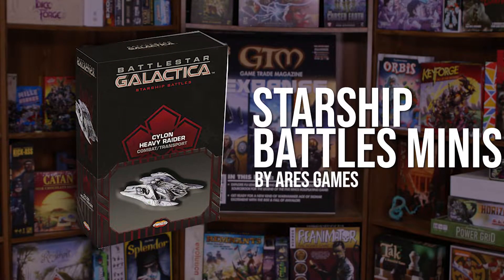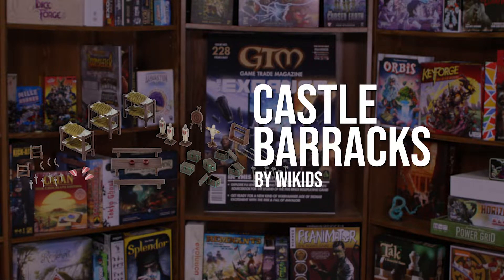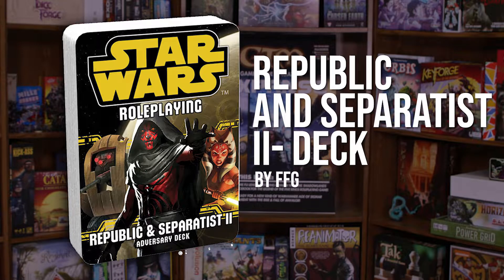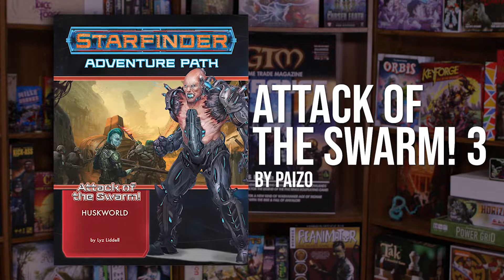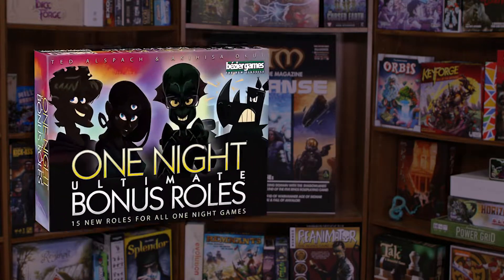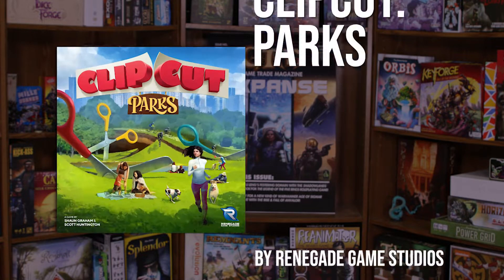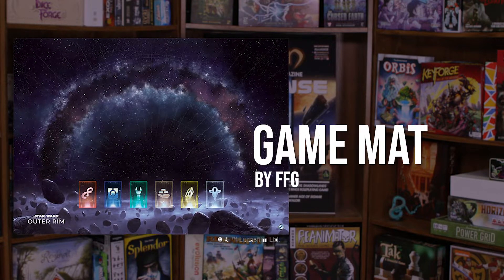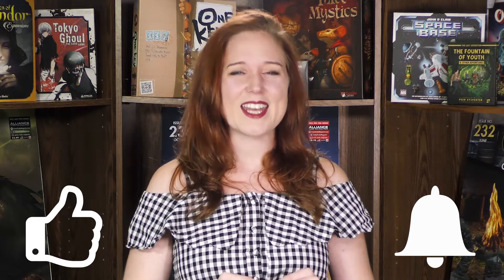New This Week: October 13th- October 19th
Hey Gamers! Wondering what games are at your friendly local game store this week? Let Gretchen(@gretchensettle) tell you about the new and exciting titles that you should pick up this weekend!
Battlestar Galactica: Starship Battles minis by Ares games
Night`s Watch Builder Stone Thrower for A Song of Ice & Fire Tabletop Miniatures Game:  by CMON
Malifaux 3rd Edition: Resurrectionists Faction Book by Wyrd Games
4D Settings: Castle Barracks by Wikids
Over the Edge Welcome to the Island Adventure Anthology by Atlas Games
Shadowrun RPG: 6th Edition Dice & Edge Tokens by Catalyst Game Labs
Star Wars RPG: Adversary Deck - Republic and Separatist II by FFG
Starfinder RPG: Adventure Path - Attack of the Swarm! 3 – Huskworld also by Paizo
Lovelace & Babbage by ARTANA
Drako: Dragons and Dwarves by Rebel Games
Street Masters by Black List Games
Volcanic Isle by Arcane Wonders
One Night Ultimate Bonus Roles by Bezier Games
Deep Blue by Days of Wonder
Star Wars: Legion - Clone Wars Core Set by FFG
Embers of Memory: A Throne of Glass Game by Osprey Games
Battlelands by Plaid Hat Games
Black Seas: Core Rulebook by Warlord Games
Classic King Athromark III - Coat of Arms by Dragon Shields
Star Wars: Outer Rim - Game Mat by FFG
Divinity: Original Sin  Dice Set by Q Workshop
Game Trade Media
Directed and Edited by Leona Cicone